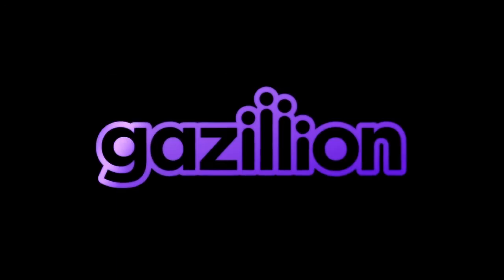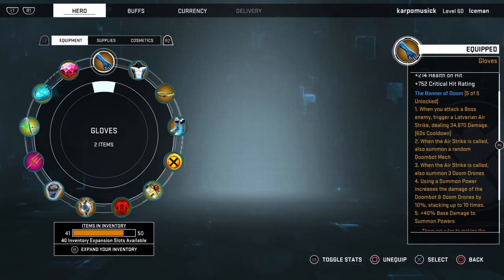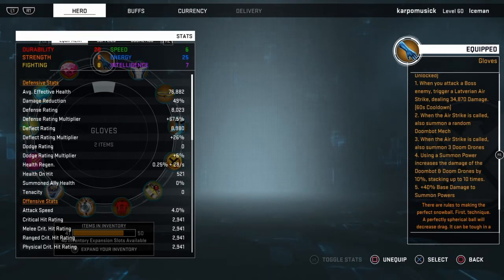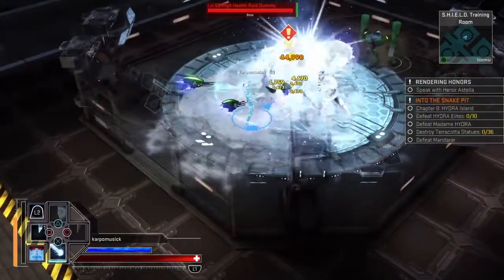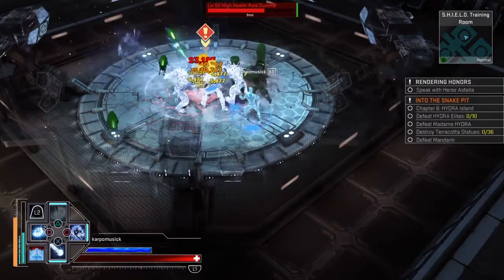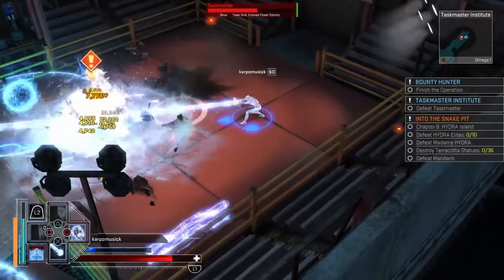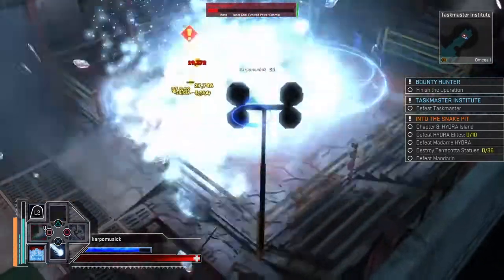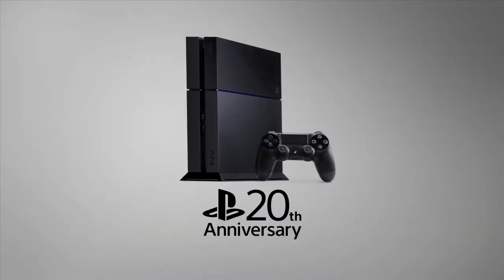Marvel Heroes Omega | The Banner Of Doom | Omega Set Item Review | PS4 | XBOX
The Banner Of Doom Omega Set Item Review. It's so much fun to play.